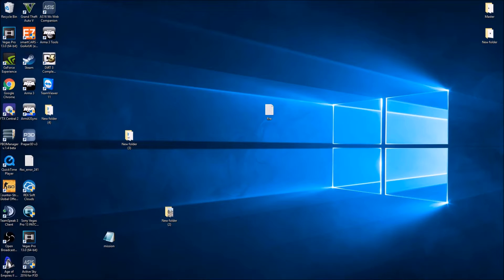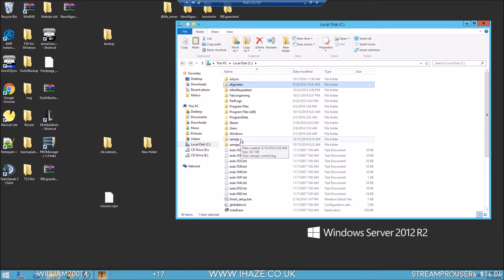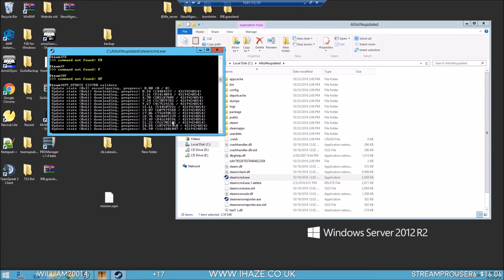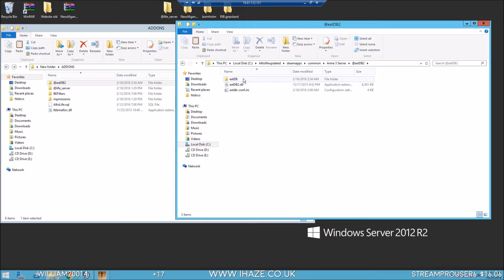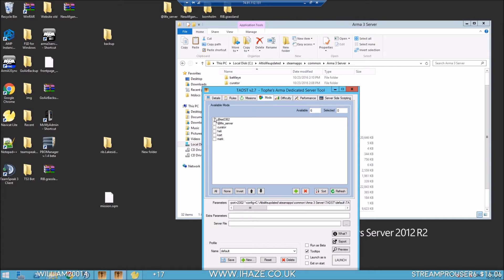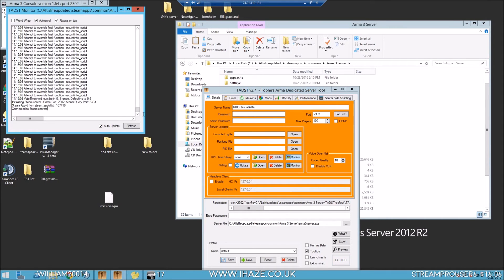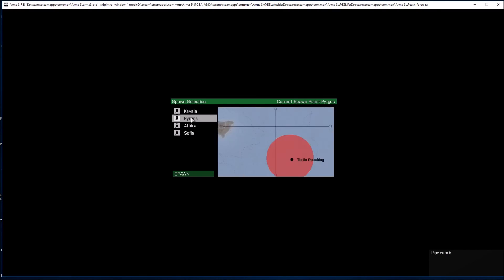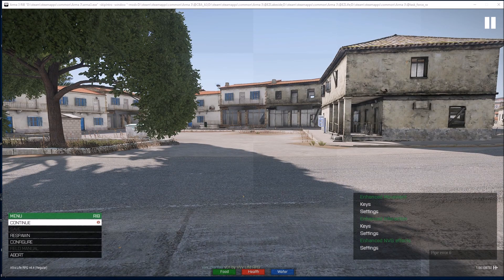HOW TO SETUP ALTISLIFE 4.4